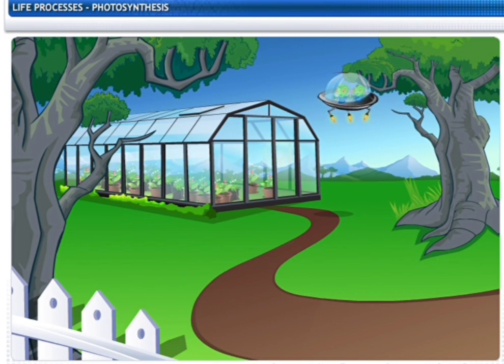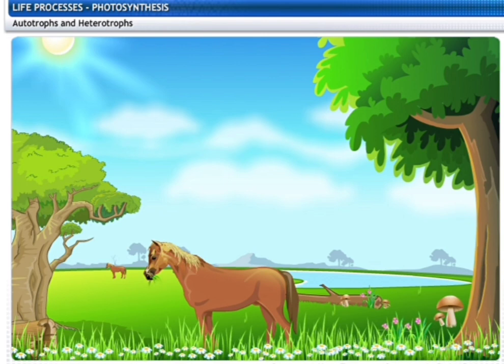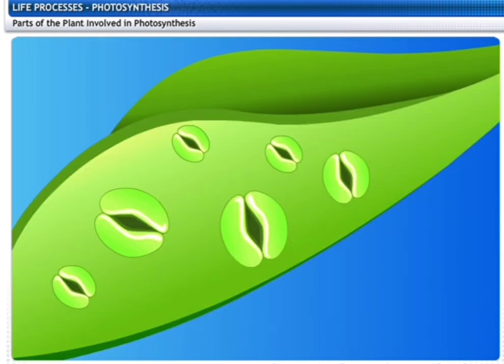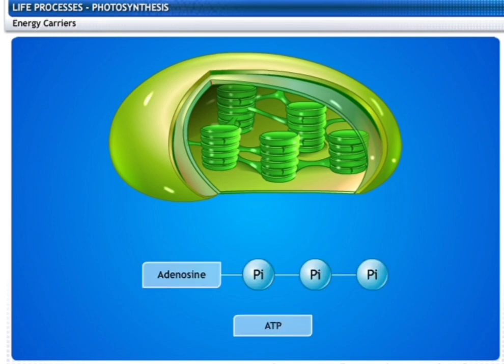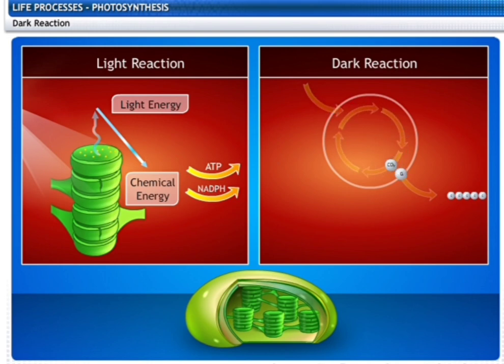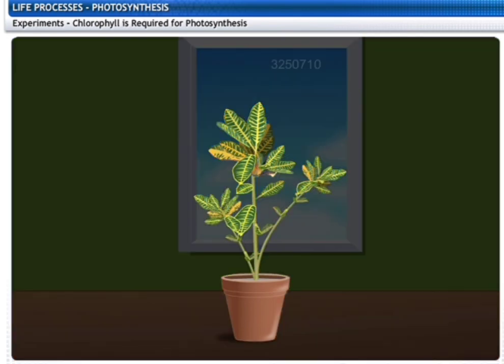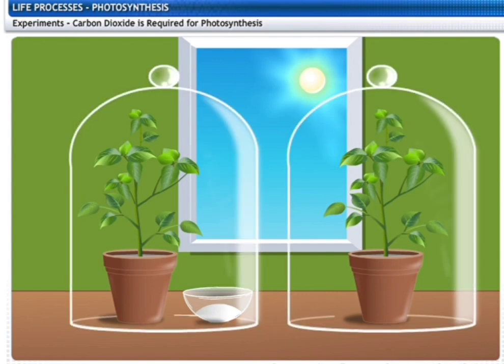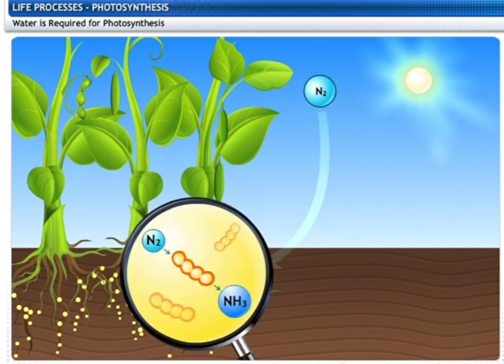Class 10 - CBSE Board Photosynthesis